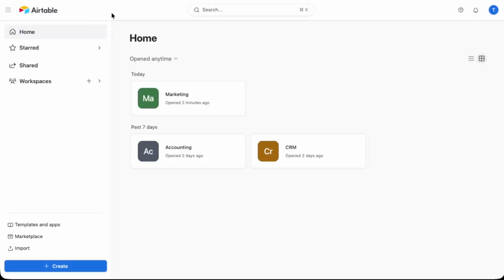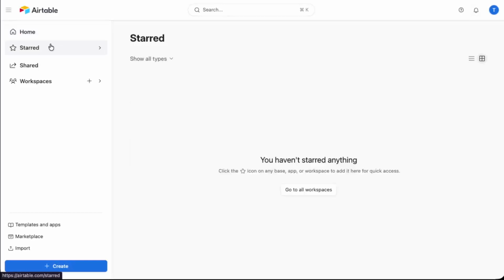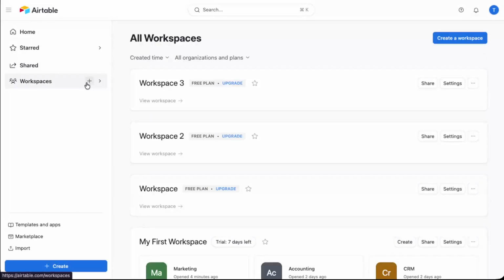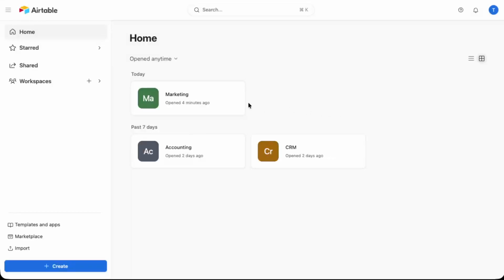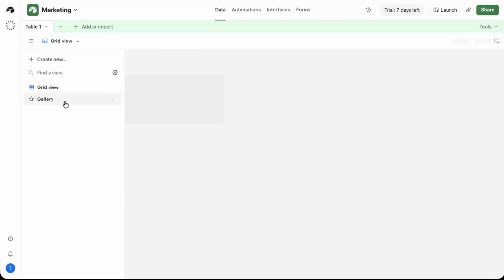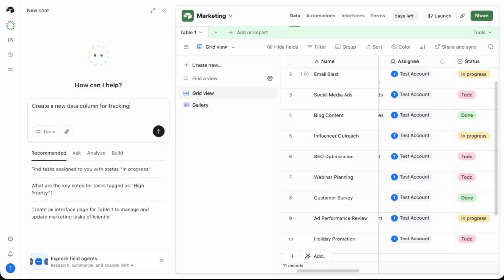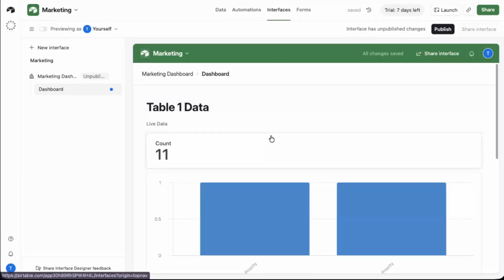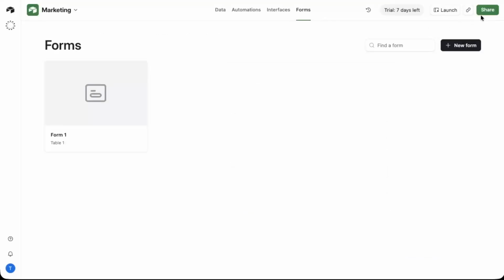How To Use Airtable (2026) | Beginner Tutorial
How to use Airtable is simpler than it looks, and this video walks you through everything step by step. In this tutorial, you’ll learn the correct, updated method to set up Airtable bases, views, and automations for your business. We start from a blank workspace, create tables, link records, and design views that make your data easy to understand and manage. You’ll see exactly how to build forms, filter and sort information, and collaborate with your team in real time. By the end, you’ll have a working Airtable system you can copy and adapt to your own workflows. Follow along on screen, pause when you need, and apply each step as you watch so you get results immediately.